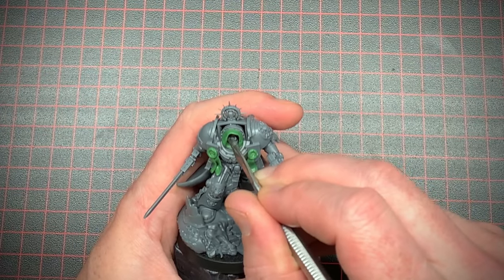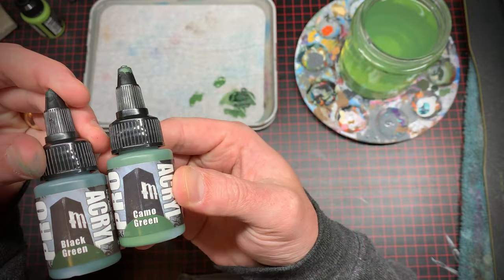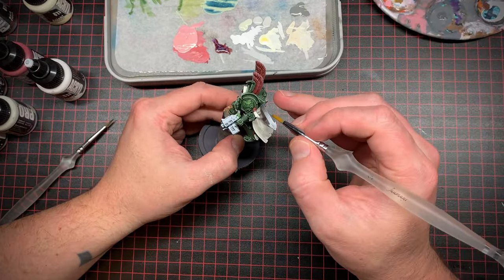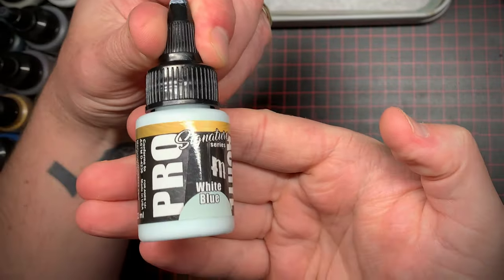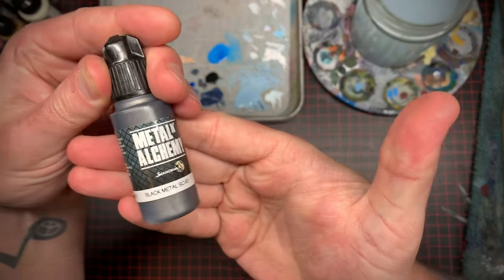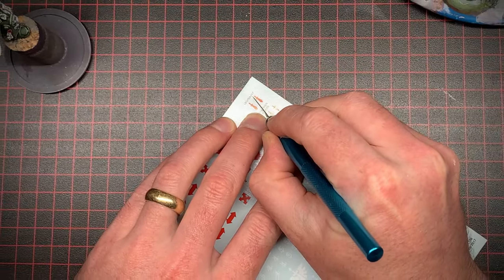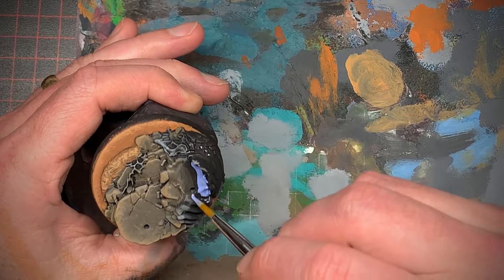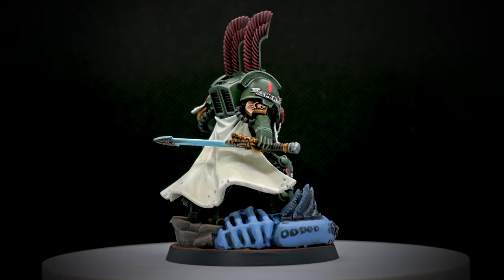DARK ANGELS Space Marine Conversion - 40k LEVIATHAN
In this video I take the Space Marine terminator captain miniature from the new Warhammer 40k Leviathan box and convert him into a Dark Angels captain.  Painting ensues.

If you think my minipainting doesn't suck and want to see more, watch me paint 40 Age of Sigmar zombies over